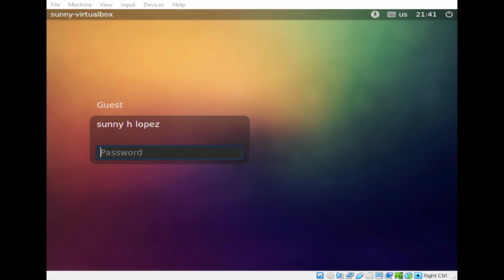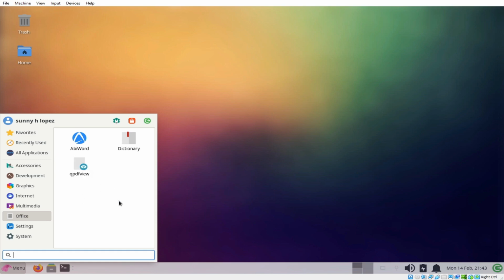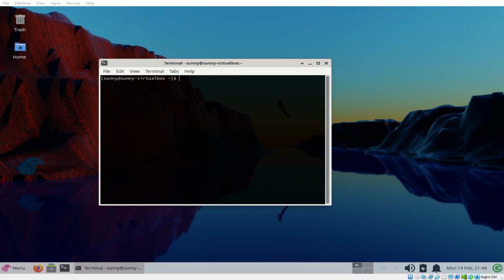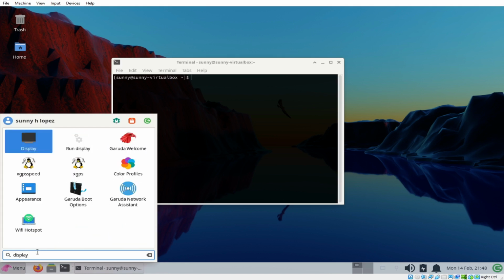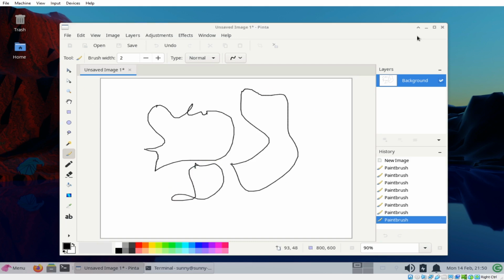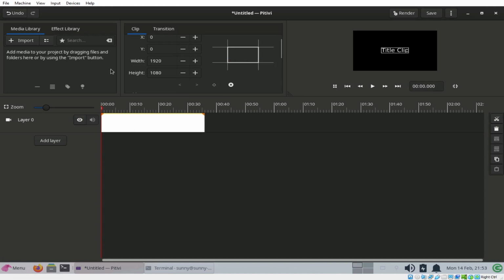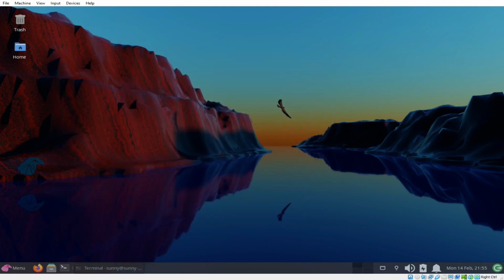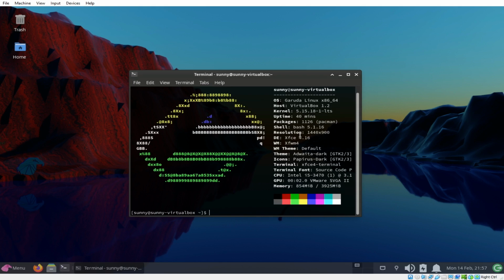GARUDA LINUX XFCE AN ARCH BASED LINUX DISTRO THAT USES XFCE, A LIGHTWEIGHT DE FOR UNIX LIKE OS